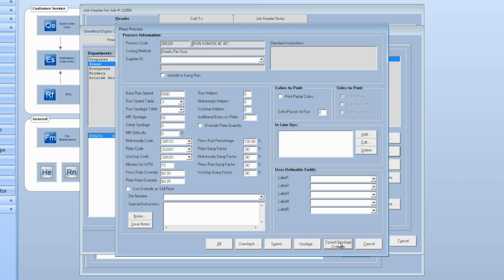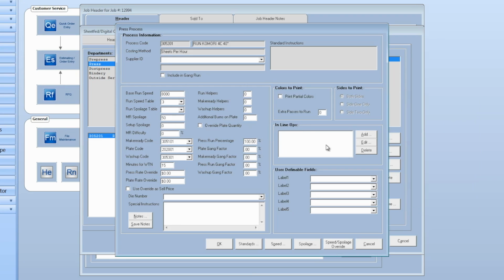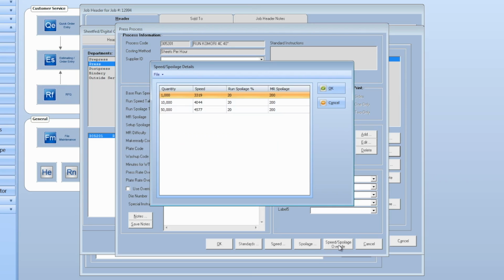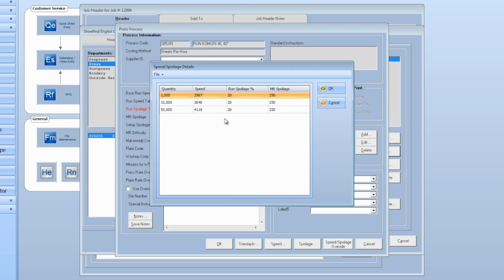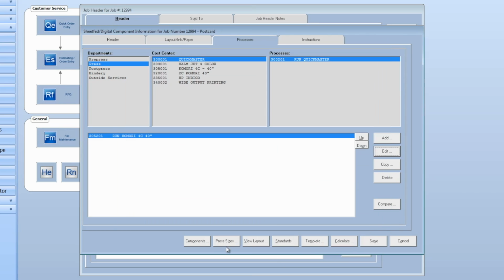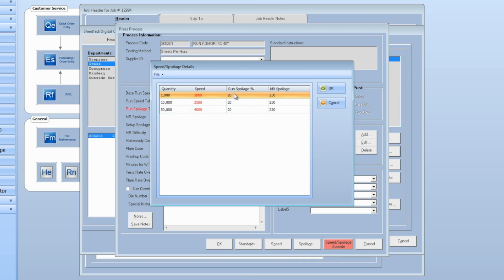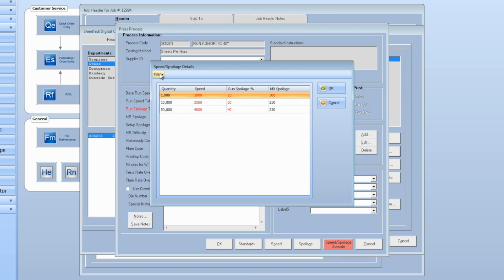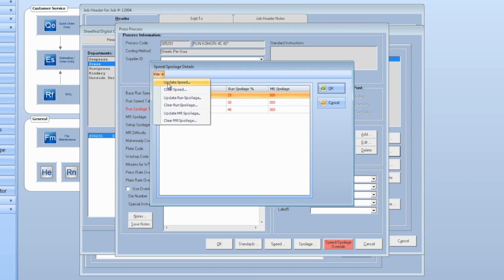EPMS Tech Talk - Speed-Spoilage Override Button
In this video we will demonstrate a new feature for overriding both speeds and spoilage amounts for sheetfed and digital press processes as well as postpress processes.  This new Speed/Spoilage override button will allow users to override the speed and spoilage calculation after all speed/spoilage tables and inline operations are applied to the process. This video was presented by Joanne LaFlamme and Chris Costa . This video was produced by Barking Dog Productions